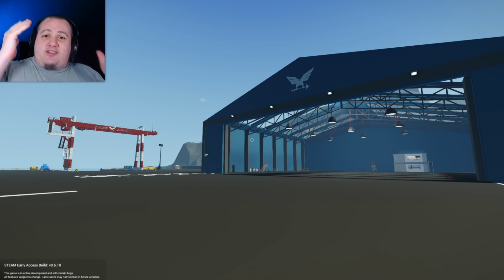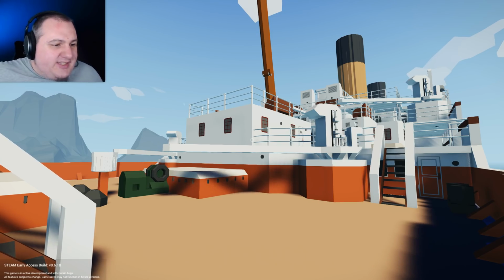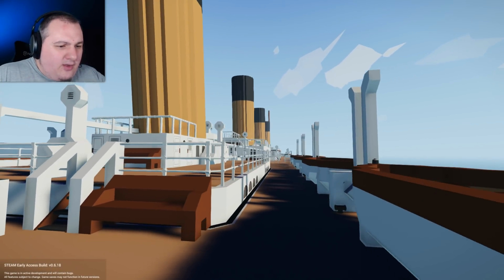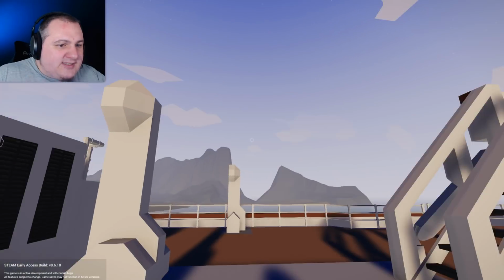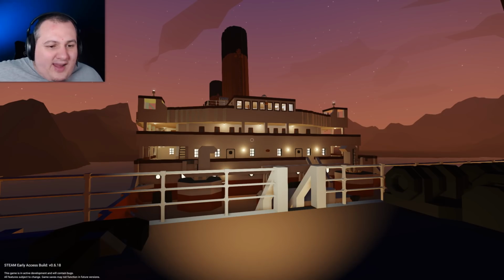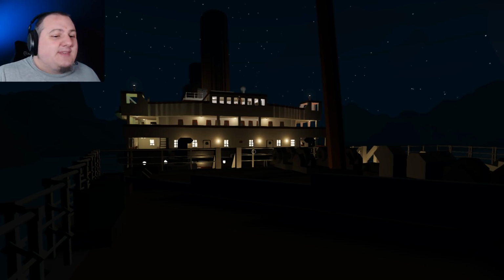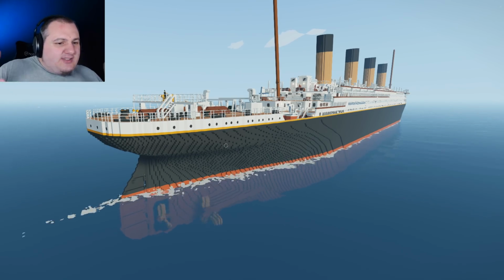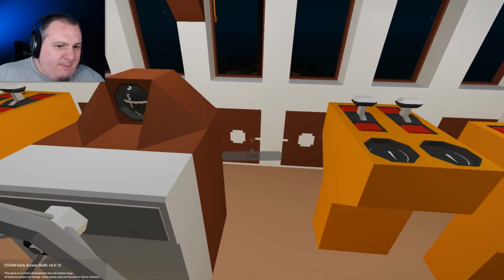Stormworks | Sink The Titanic!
This Stormworks Titanic is amazing! LETS SINK IT!

  ► Axel Johansson
  ► Max Kuenstling
  ► Gary Thompson
  ► Casey Wood
  ► Michael Welch
  ► Tina Patterson